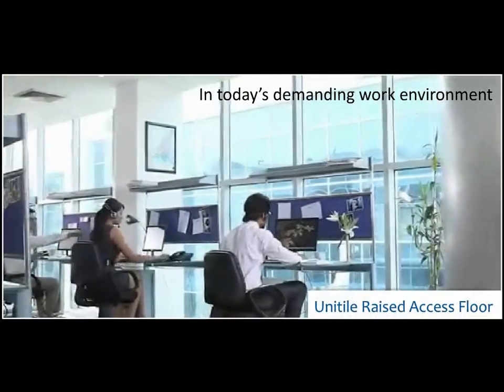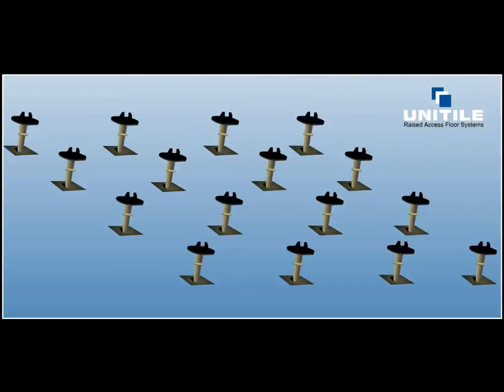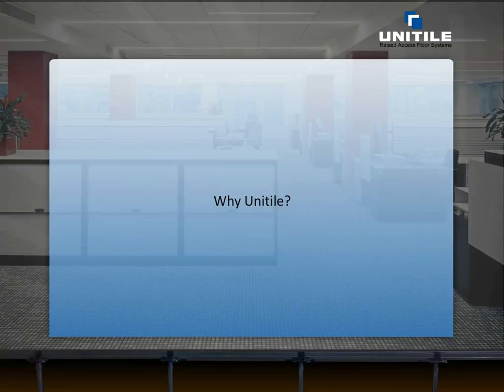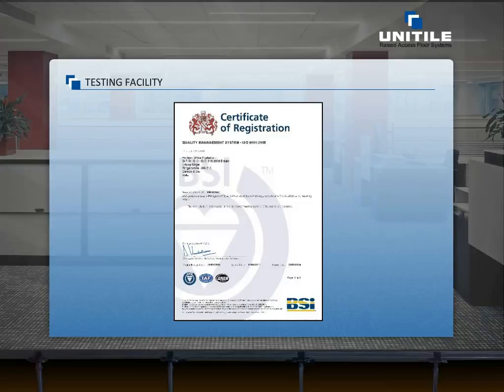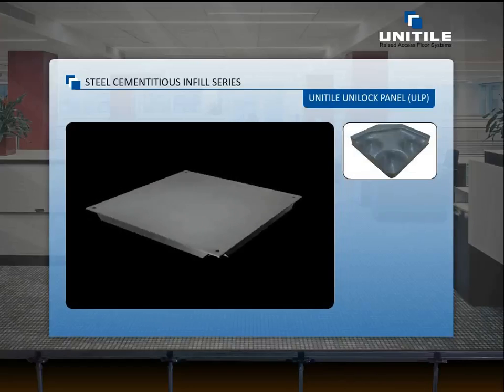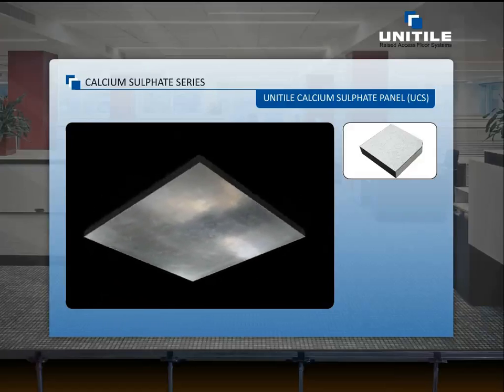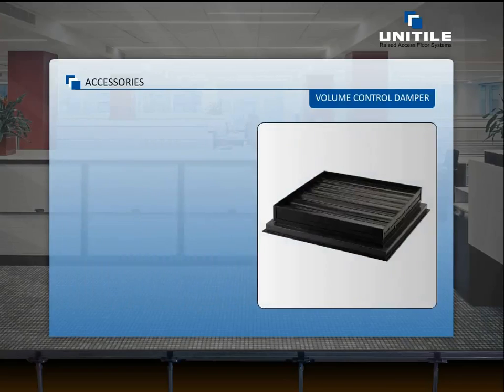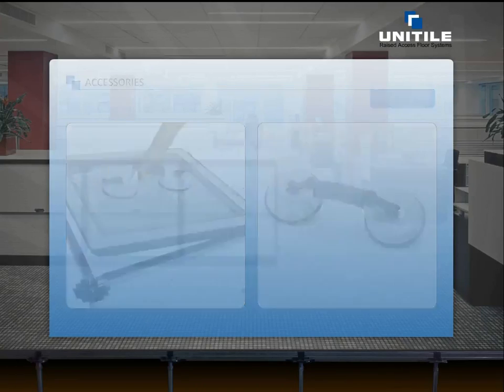Raised Access Floors by Unitile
Raised floors or false floors are widely used in modern office buildings, and in specialized areas such as command centers, IT data centers and computer rooms, where there is a requirement to route mechanical services and cables, wiring, and electrical supply
The incorporation of a well constructed and perfectly installed raised access flooring system provides a safe and easily accessible environment to house critical services such as power, voice, data, heating, ventilation and cooling systems.